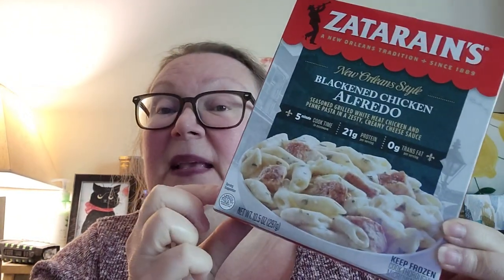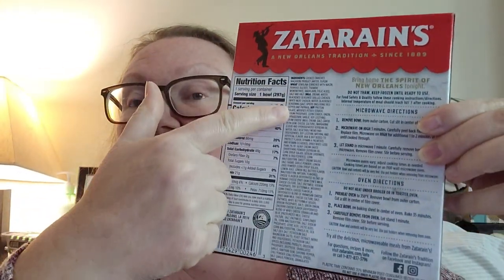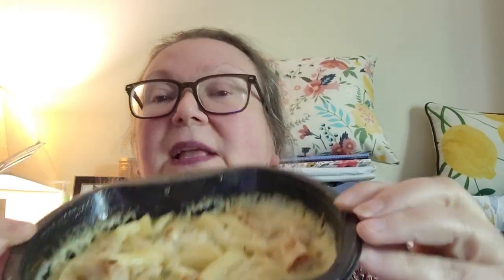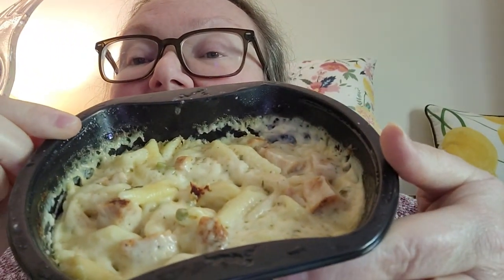I try Zatarain's Blackened Chicken Alfredo for the 1st time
If you don't have a PayPal account, you can use the link below (Credit card fee will be charged to your account):